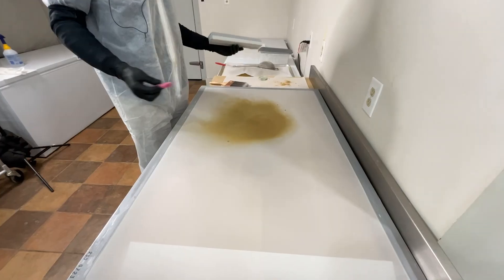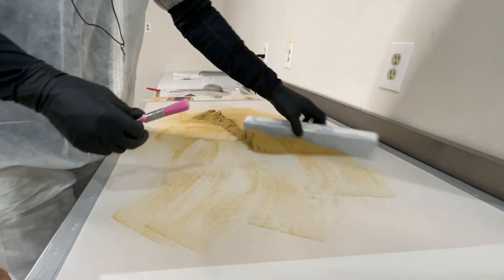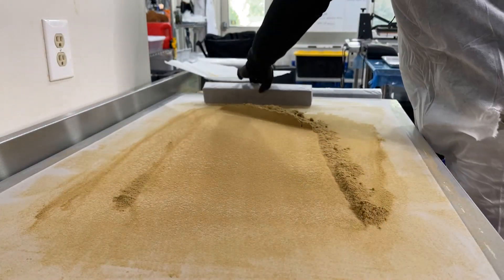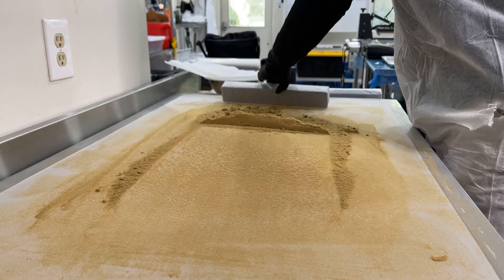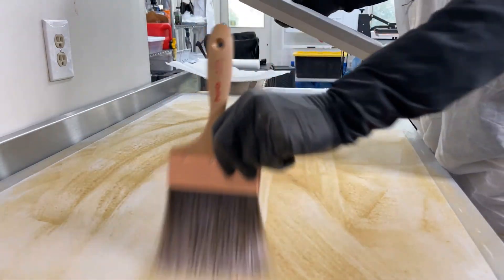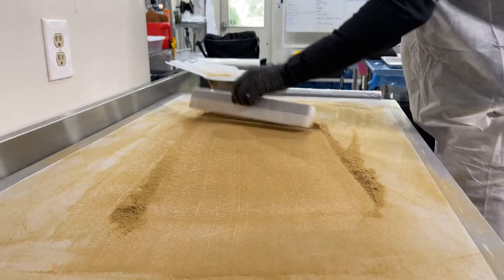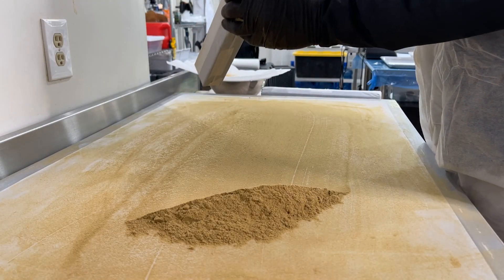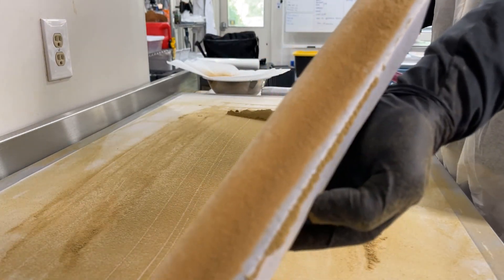Triboelectric Tuesday Episode 14 - Static Sift by Ezra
In this episode we got a demo of manual static sift as done  by our friend Ezra.

Literature Cited:

Attributions: